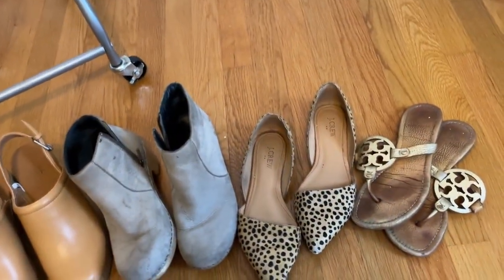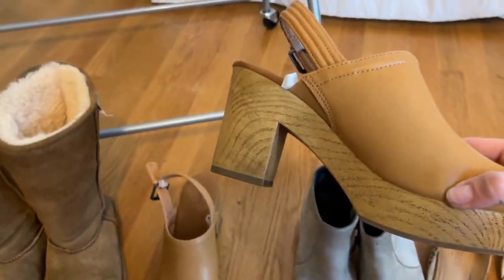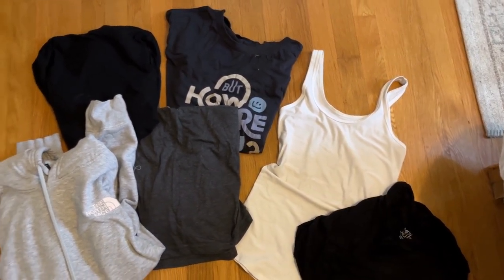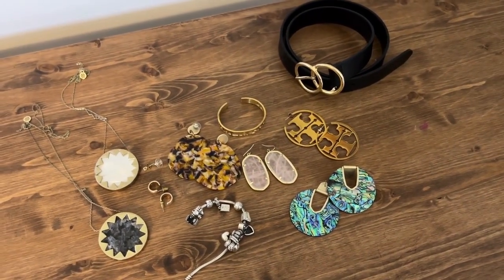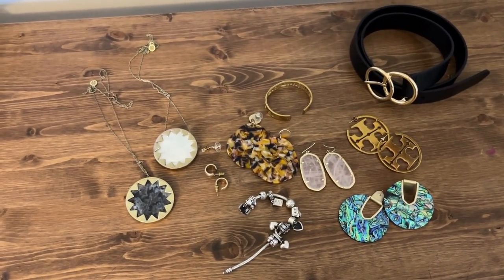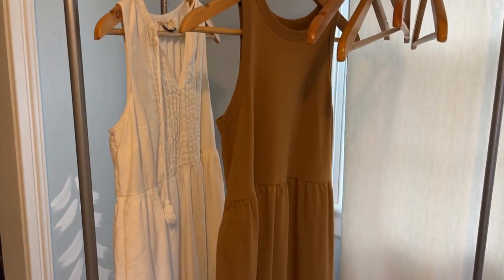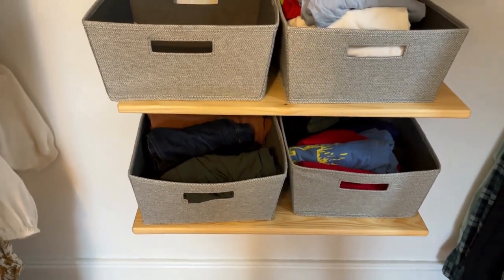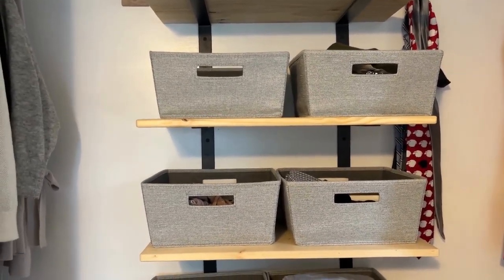Year Round Capsule Wardrobe 2022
Ever woke up and had nothing to wear?? Are you tired of going through 10 outfits and being unhappy about what you are wearing?? Capsule wardrobes are an amazing tool to help with all the decisions we deal with in the morning. I have created a capsule wardrobe that goes for all year round! I will share some learned advice and tips about creating your own year round capsule wardrobe.